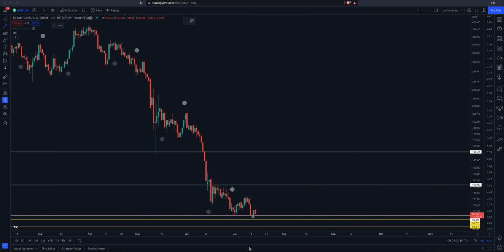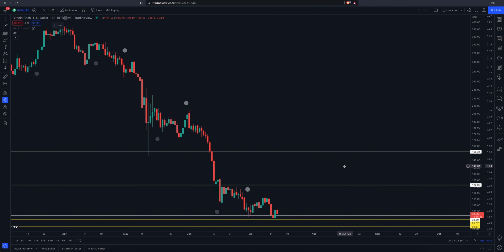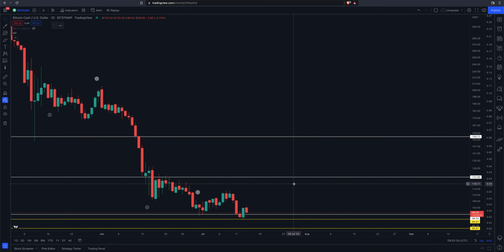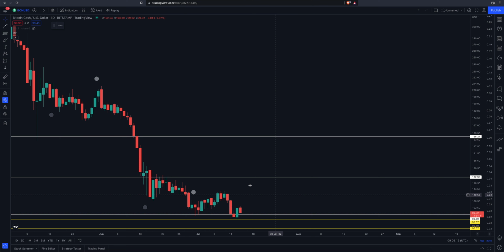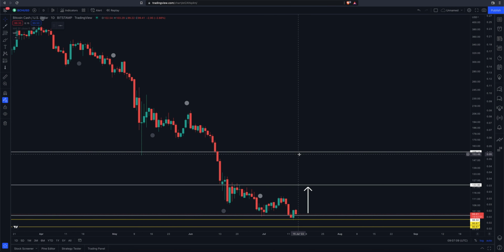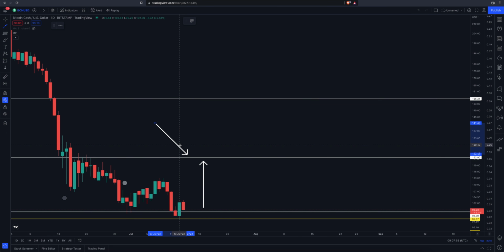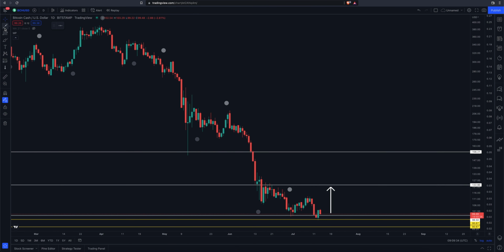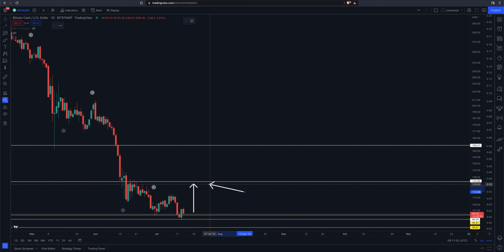BITCOIN CASH ON ITS WAY TO $122